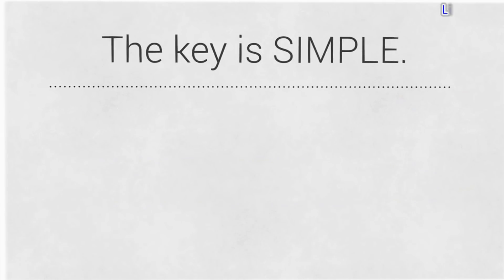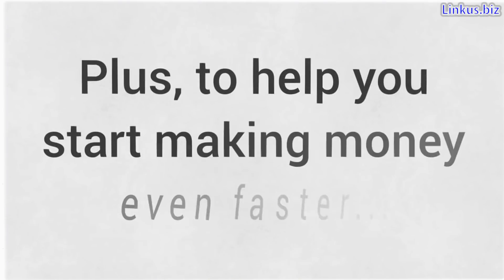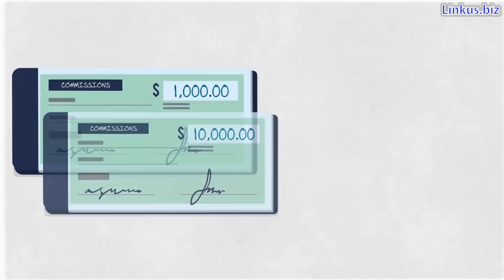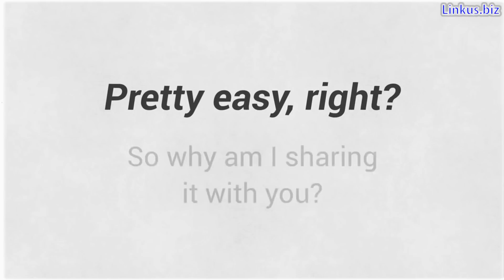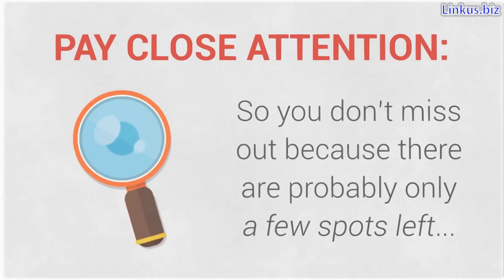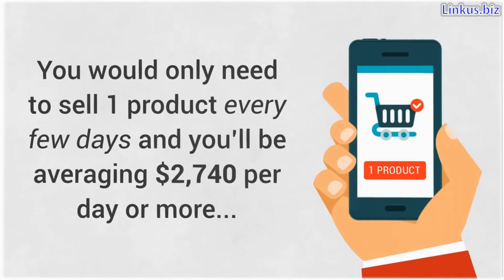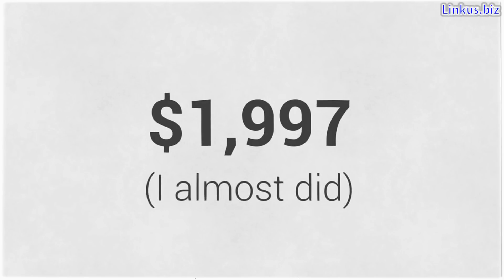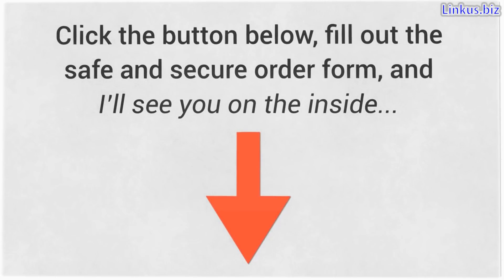How To Make Money Online - Best Way To Earn Money Online For Free 2017 & 2018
Hello there, so in this video we will help you the best way to make money online
Do you know Richard Branson, Adam Khoo, Larry Page
They know how to use internet to make money
They earn lots of money from home on the internet
In this video we will help you the secret way to make money online from niche site, you will learn how to create a website, get traffic and get passive income
So this video will help you the best way to make money online fast in the world 2018
How To Make Money Online Free Training related searches:
online jobs
make legit money online
how to make money working from home

make money online, how to make money online, online jobs, work from home jobs, work at home jobs, work from home online, how to make money online 2017,
How to make money online, how to make money online from home, how to make money online fast